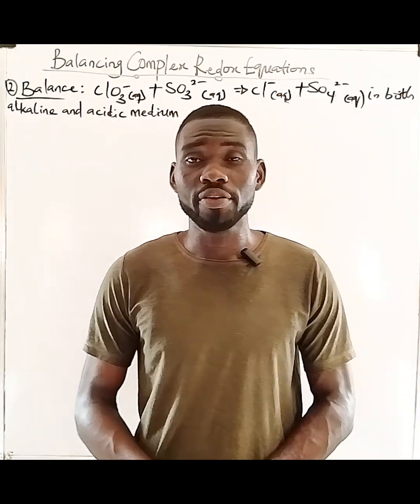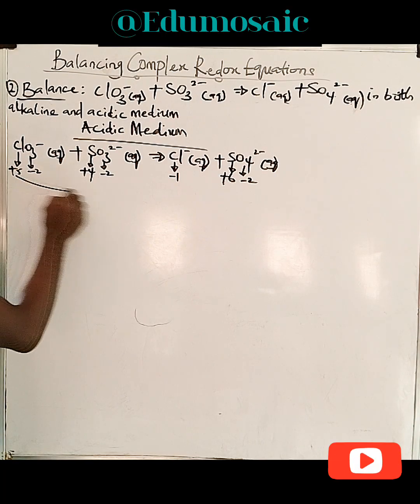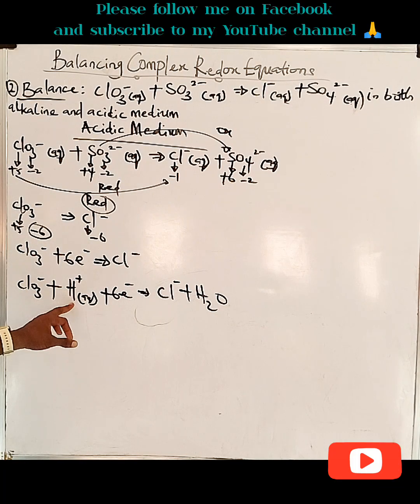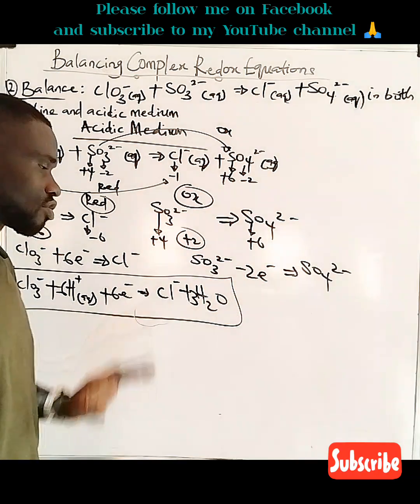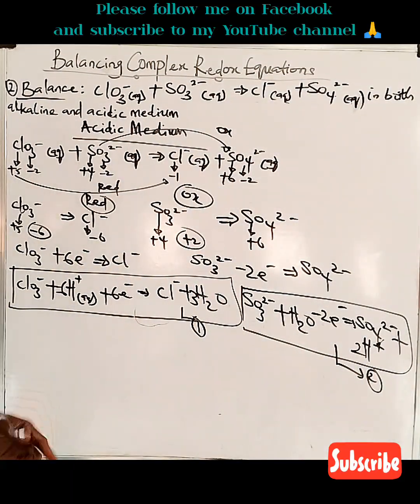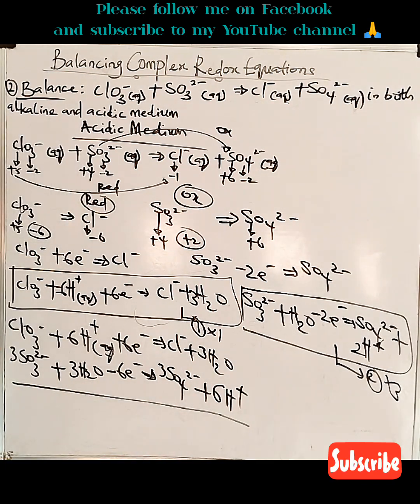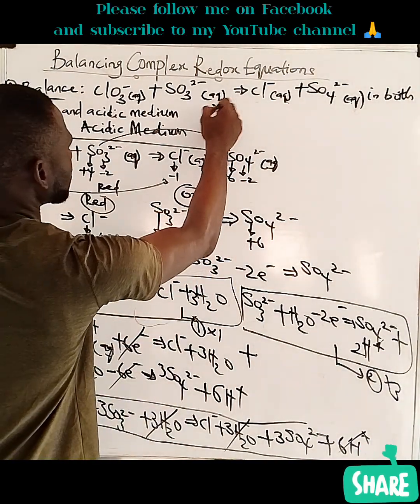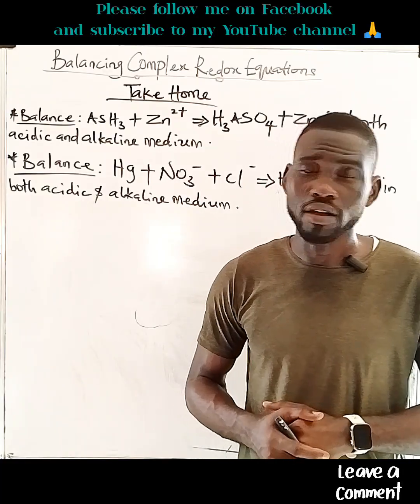"Complex REDOX? Not So Complex Anymore!"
This is a detailed solved 2nd example on balancing complex redox equations in acidic medium.